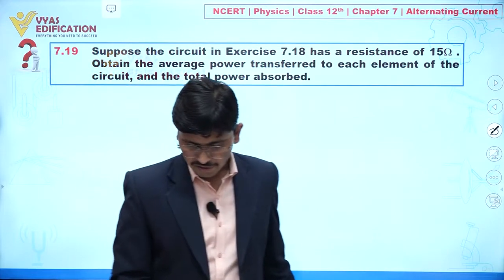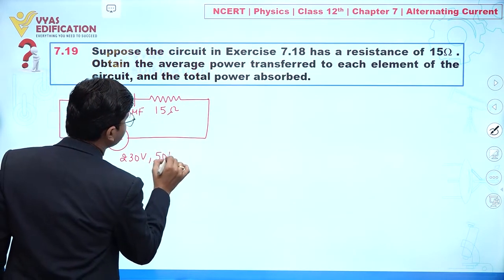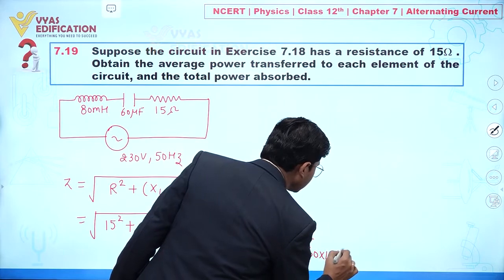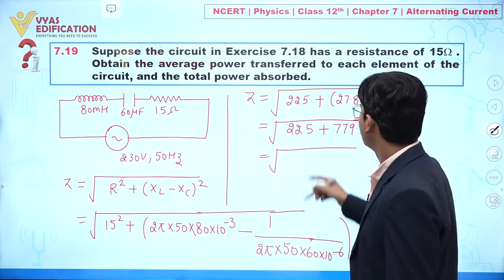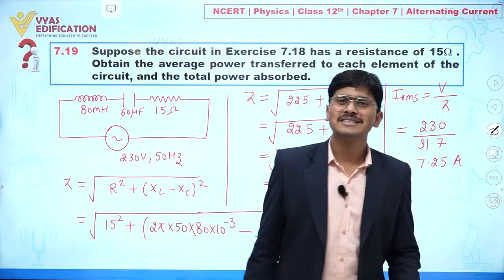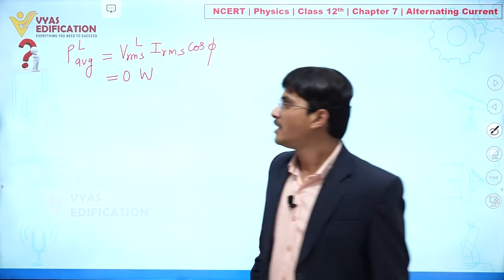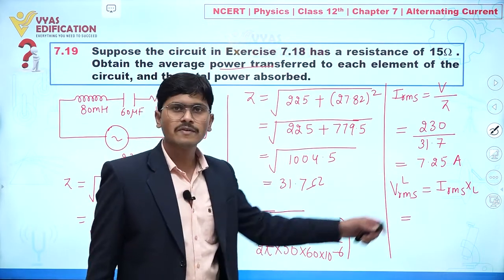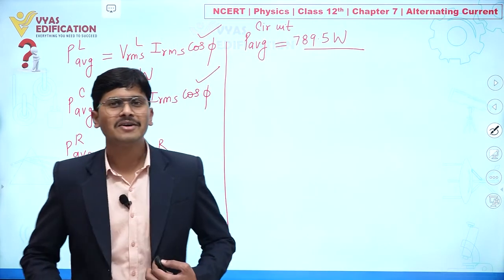NCERT 12th Physics Chapter 7 Q 19 Alternating Current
7.19  Suppose the circuit in Exercise 7.18 has a resistance of 15 . Obtain the average power transferred to each element of the circuit, and the total power absorbed.

12th Passed or currently in 12th  Students - Path Breaker JEE (1 Year online exhaustive course)

For NEET
12th Passed or currently in 12th  Students - Path Breaker NEET (1 Year online exhaustive course)

CBSE Solutions
NCERT Solutions
NCERT 11th
NCERT 11
CBSE 11th
11th Solutions

NEET2023 NEET NEET2024 Physics Chemistry Biology MBBS Doctor AIIMS Botany Zoology Plants Life Animals Flower #7.19 SupposethecircuitinExercise7.18hasaresistanceof15 . Obtain the average power transferred to each element of the circuit, and the total power absorbed.